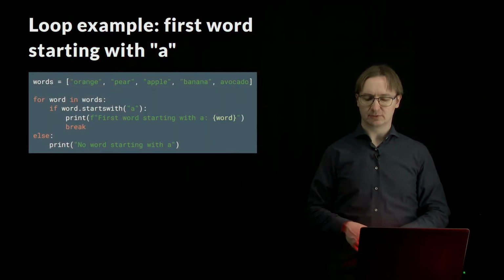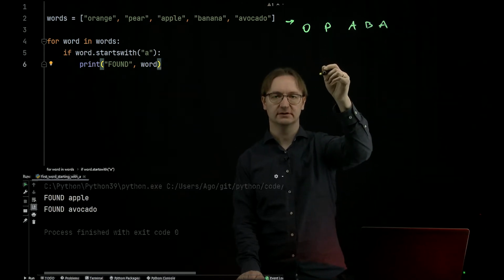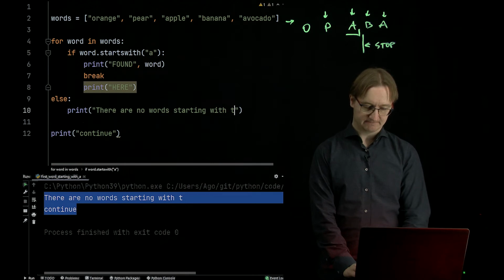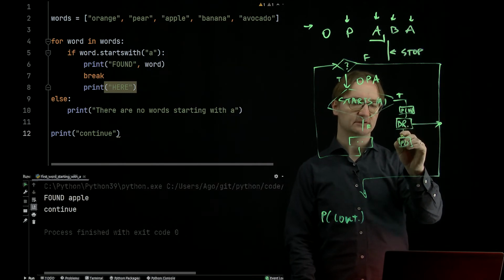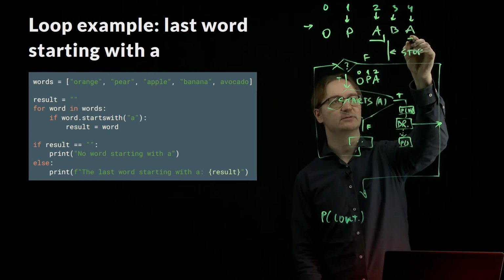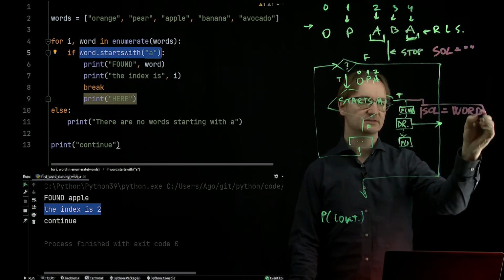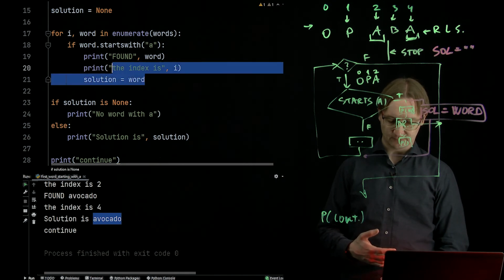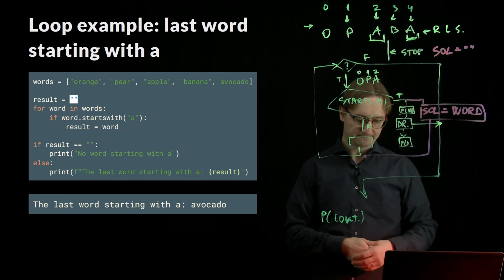Python (eng) - Loop example: last word starting with a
Find the last word from the list which starts with "a"